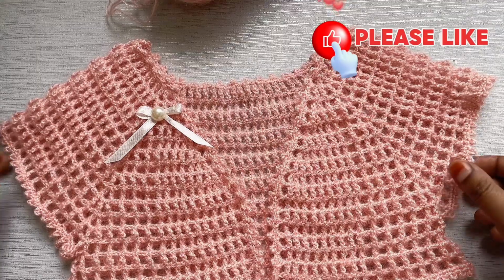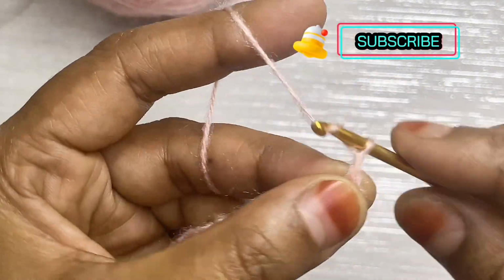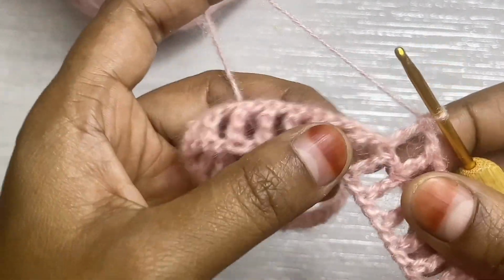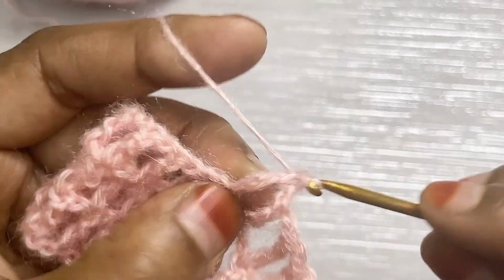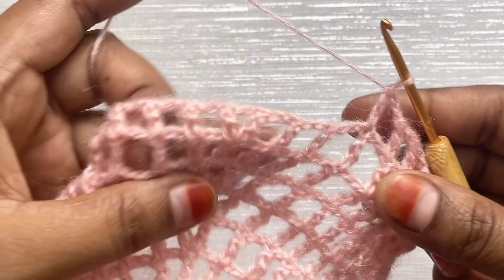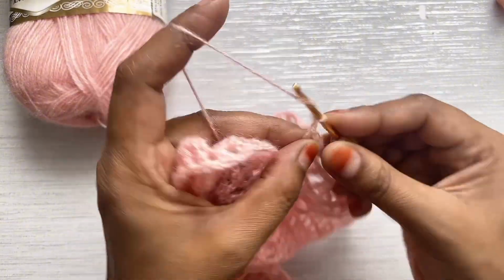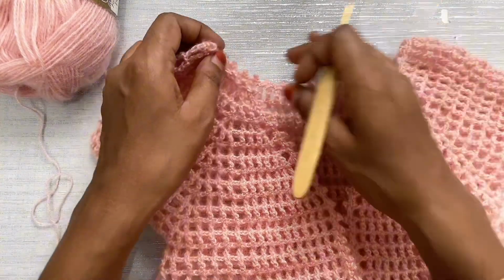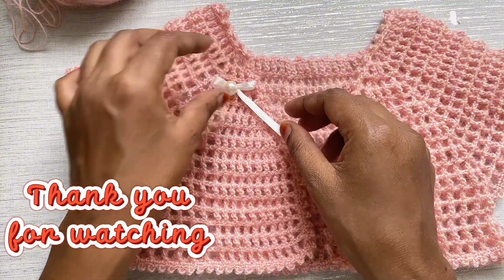Crochet 🧶 cardigan/ bolero… 3 to 4 yrs little girl 👧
Crochet cardigan/ bolero for 3 to 4 yrs little girls 👧